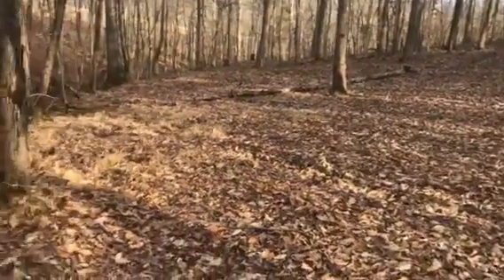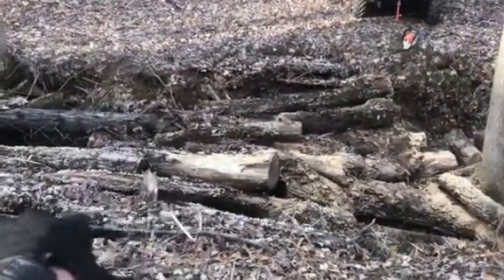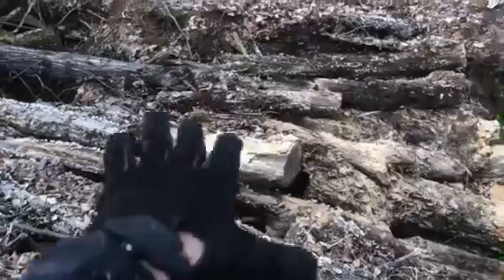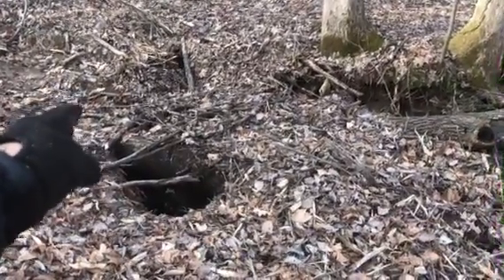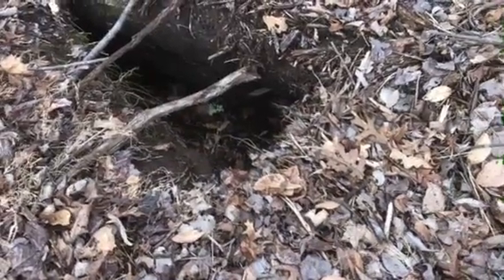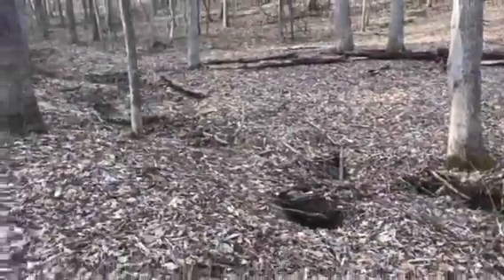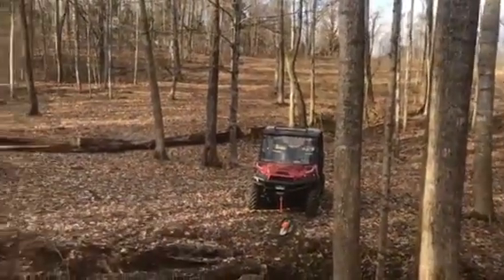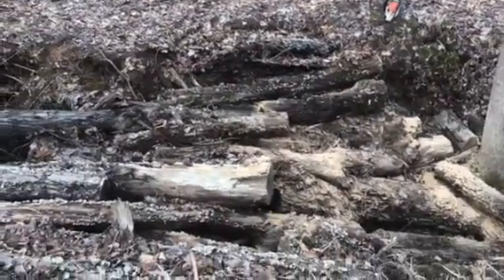Erosion Contriol Method for Dry Creek Gullies - Showing Progress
Follow-up video showing progress of how to solve erosion control problems in dry creek gullies.